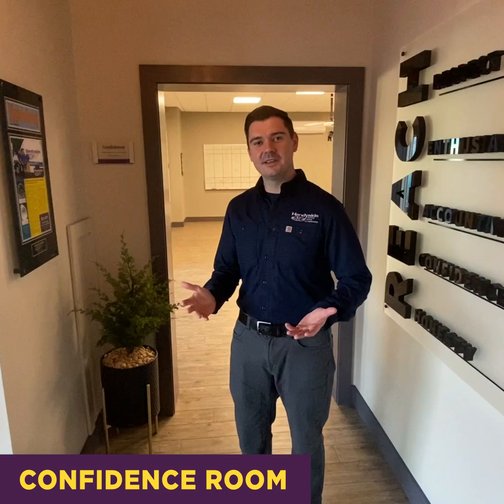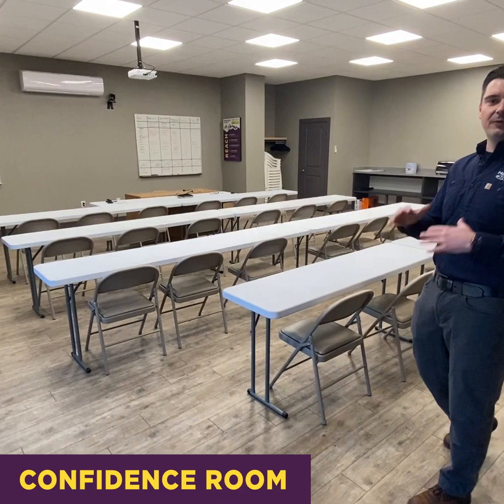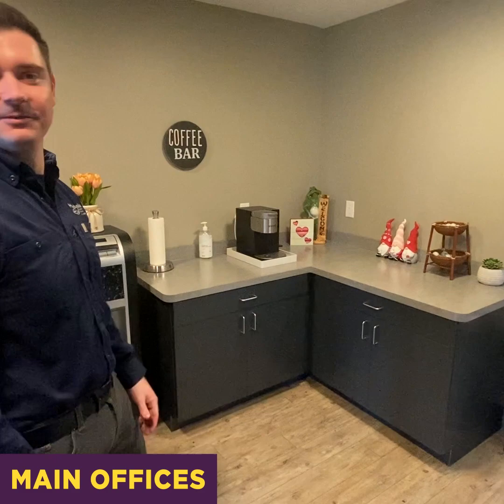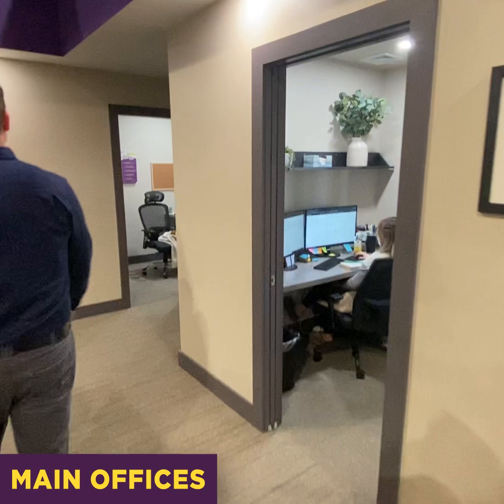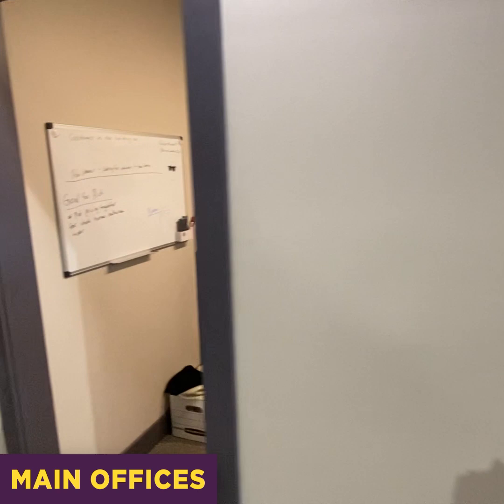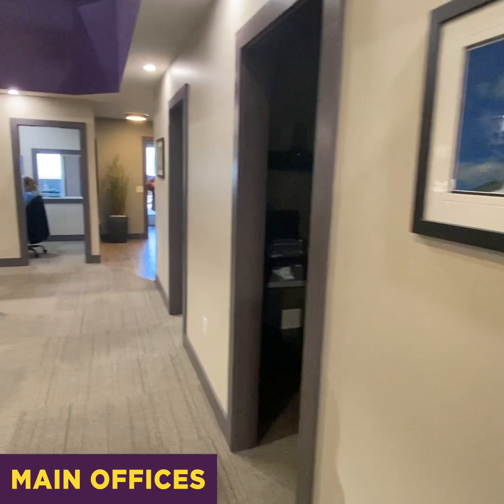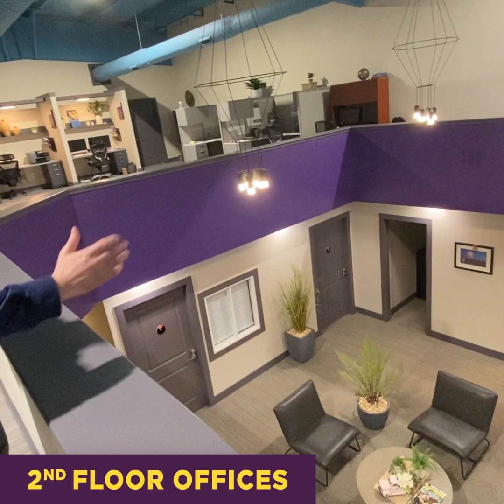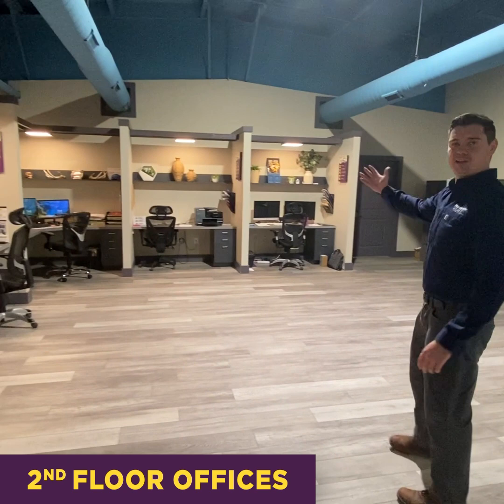Handyside Plumbing, HVAC & Electrical Office Tour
Jake Handyside welcomes you to Handyside Plumbing, HVAC & Electrical!

In this video, Jake will give you a behind-the-scenes look at our offices. You'll see where we hold our team trainings and work together to create incredible customer and coworker experiences. Come on in!